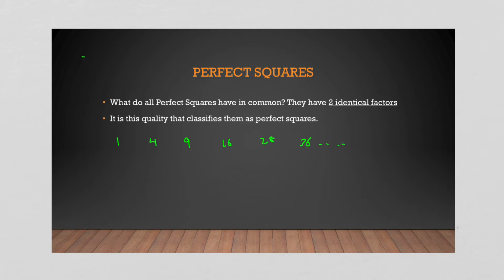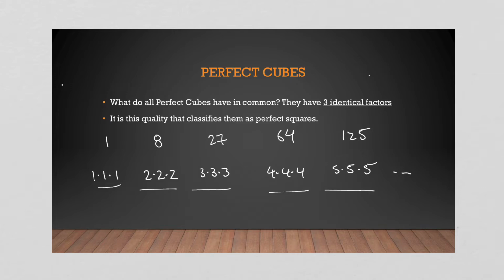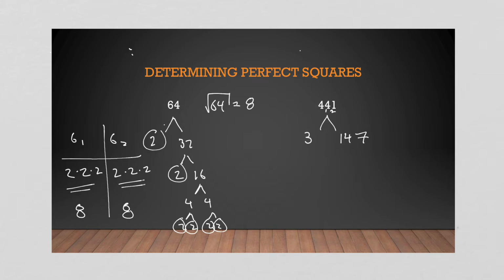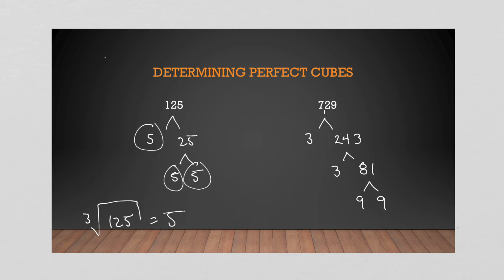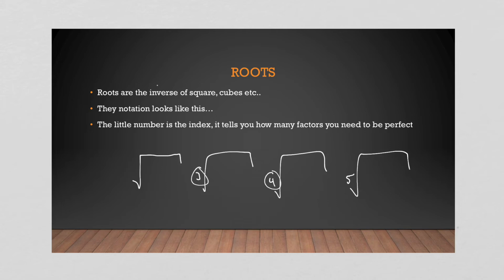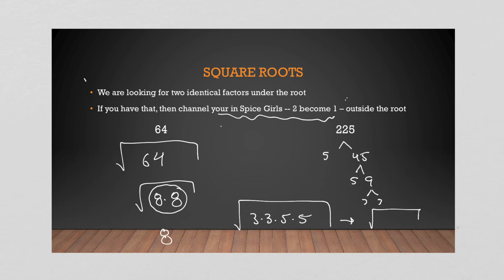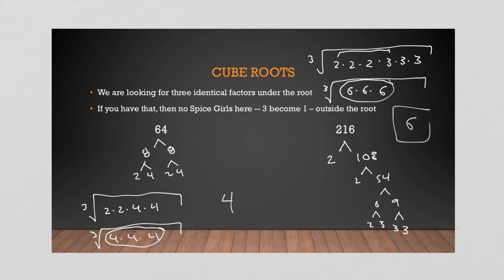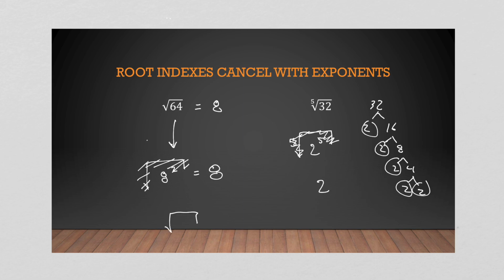Pre-Calculus 10 with Mr. Herlaar: Perfect Squares, Perfect Cubes and Their Roots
This video is all about Perfect Squares, Perfect Cubes, Root Indexes, and how Roots relate to these given scenarios.